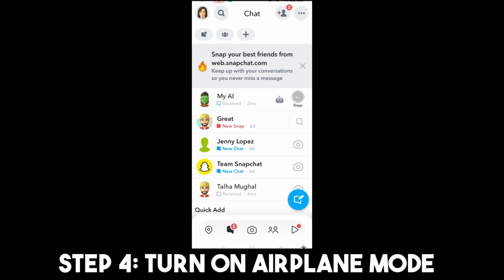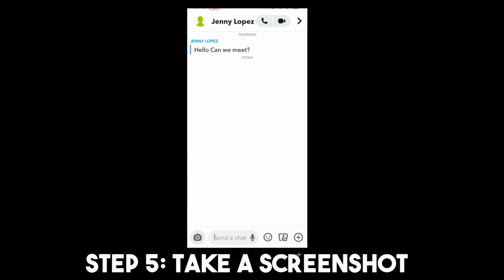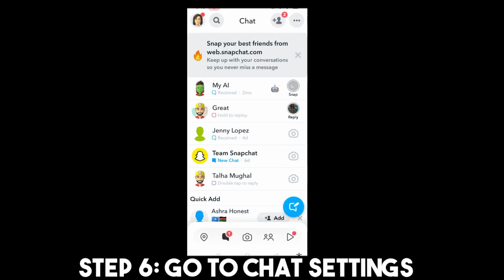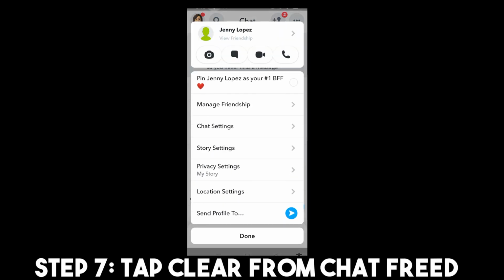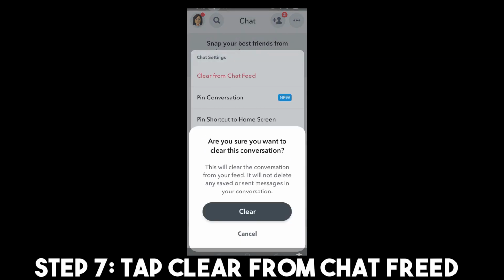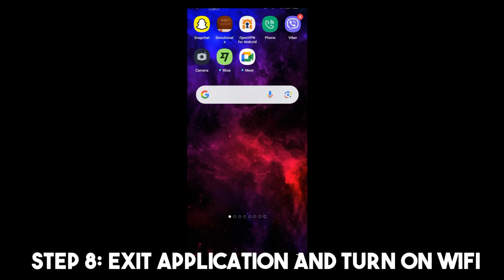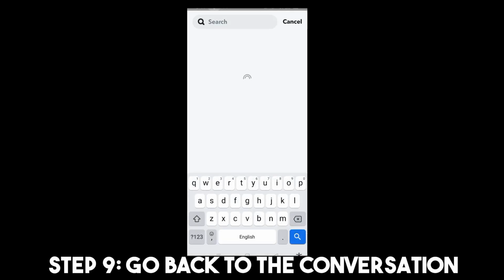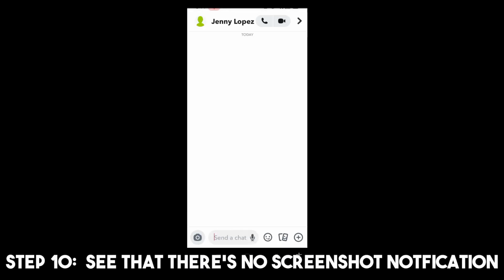How to Screenshot on Snapchat Without Them Knowing (2023)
Welcome to Snapchat, a fun and dynamic social media platform! In this 2023 guide, we'll walk you through the essentials of using Snapchat. Whether you're new to the app or looking to enhance your skills, you'll find valuable tips here.

📸 Basics of Snapping:
1. Download and Sign Up: Install Snapchat from your app store and create an account.
2. The Camera Screen: This is where the magic happens. Tap to take a photo, hold for video.
3. Adding Text and Emojis: After snapping, use the tools to add text, stickers, and emojis.
4. Drawing and Filters: Get creative with doodles and swipe to add fun filters.

📲 Sending Snaps:
1. Select Your Recipient: On the camera screen, choose who you want to send your snap to.
2. Setting a Timer: Decide how long the recipient can view your snap.
3. Send and Save: Tap the arrow to send your snap or save it to your memories.

📦 Receiving Snaps:
1. Swipe Right: Open received snaps by swiping right from the camera screen.
2. Viewing and Replaying: Tap to view snaps, and if allowed, replay them.
3. Reply and Chat: Swipe left to send a chat response.

👻 Stories:
1. Creating Stories: Combine multiple snaps into a Story for all your friends to see.
2. Viewing Stories: Swipe right from the camera screen to see your friends' Stories.

💬 Chat and Messages:
1. Chat Interface: Swipe right from the camera screen to access your chats.
2. Text, Voice, and Video: Chat, send voice messages, or start a video call.

🌐 Discover and Explore:
1. Discover Tab: Swipe left from the camera screen to explore content, including news, shows, and more.

🔒 Privacy and Settings:
1. Ghost Mode: Adjust your location settings and privacy in the settings menu.
2. Manage Friends: Customize your friend list and interactions.

👥 Make New Friends:
1. Snapcodes: Add friends using Snapcodes or search for usernames.

🔔 Stay Informed:
Stay updated with the latest features and changes in Snapchat to make the most of your experience.

👉 Pro Tip: Keep up with Snapchat's evolving features and trends by following official Snapchat blogs and channels.

🔎 High Search Volume Tags:
SnapchatGuide, SnapchatBasics, Snapchat2023, SocialMedia

Enjoy your Snapchat journey in 2023 and start snapping with friends and family today!